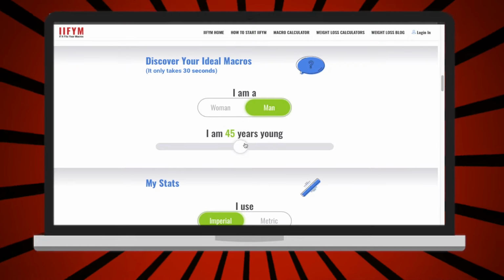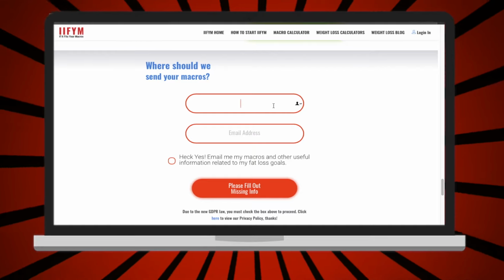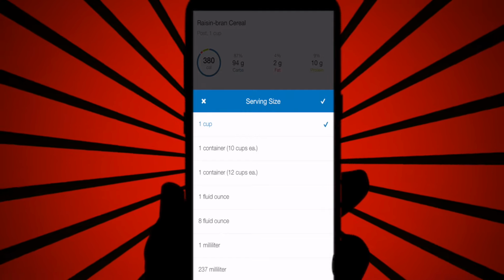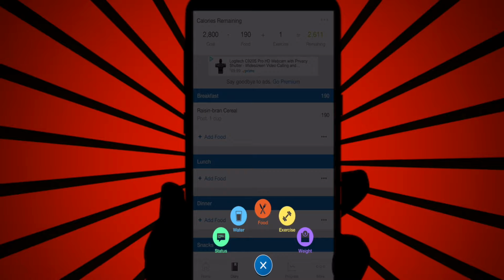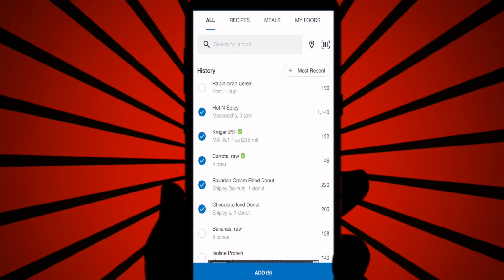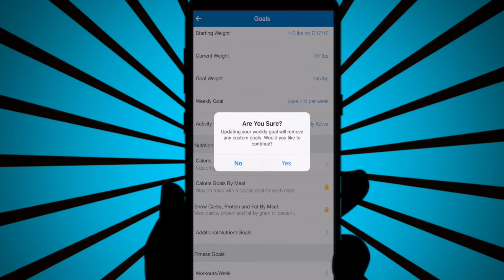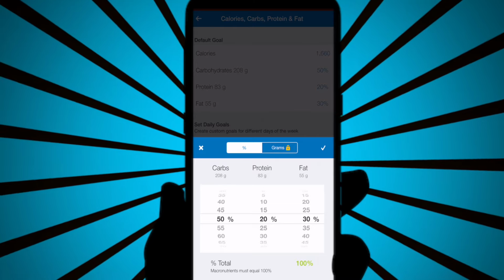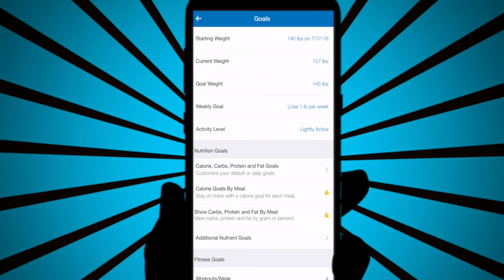HOW TO SET AND KEEP TRACK OF YOUR DIET | 3 METHODS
In this video you will learn how to use macro calculators to set up your diet. You will also learn how to keep track of your foods effectively. The correlation between how you fuel your body is key to achieving your goals in fitness.